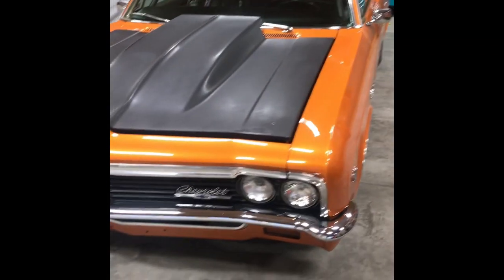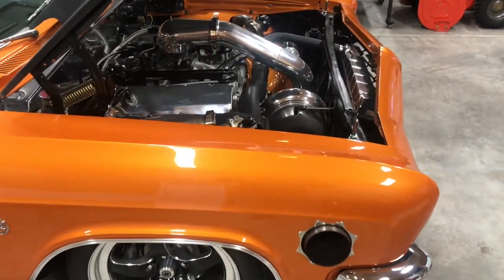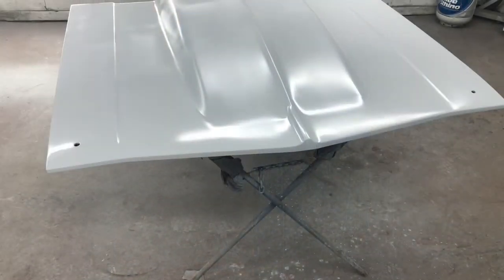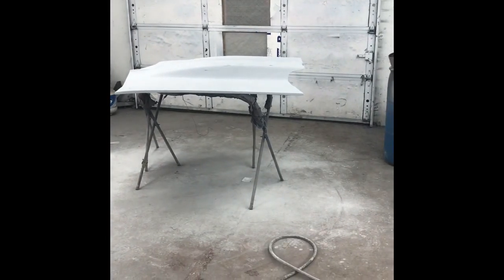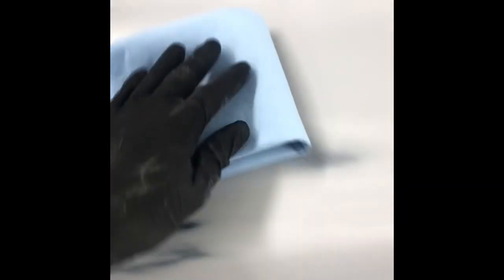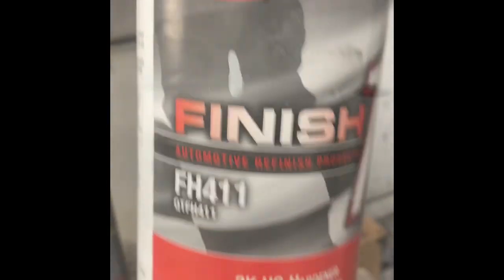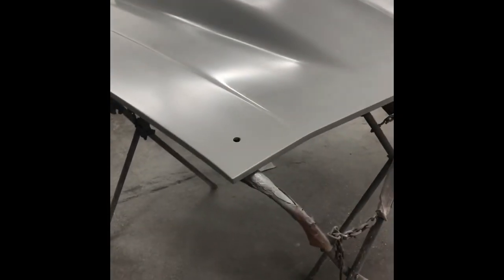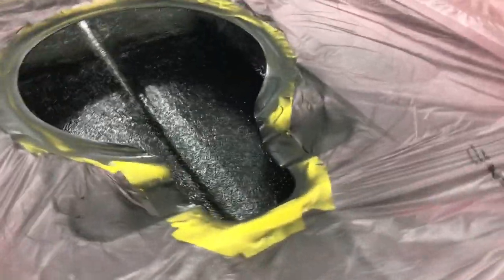1966 impala from 1320 video painting the hood part1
How I painted the hood for a buddy of mine every one has there own way this is my way and how I did it Here is the like for the 1320 video